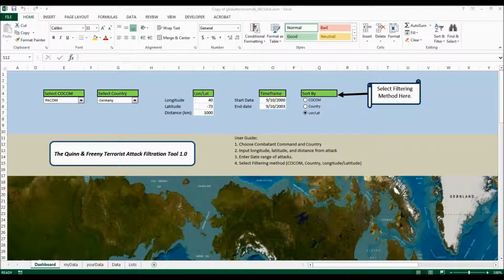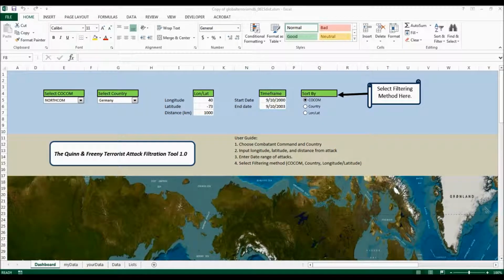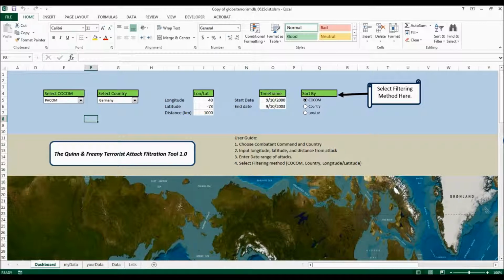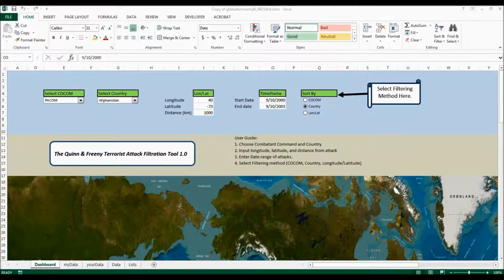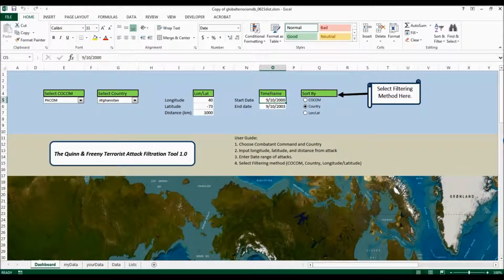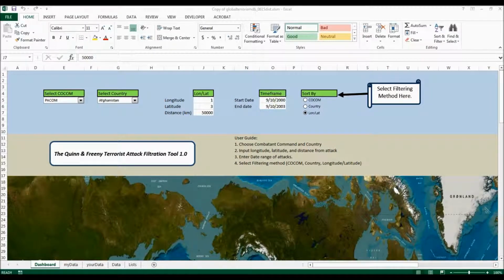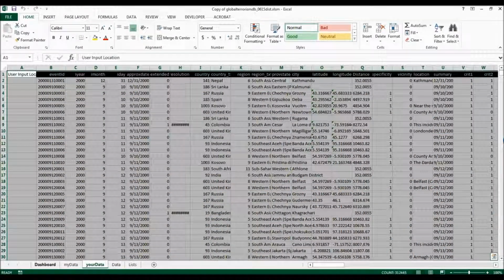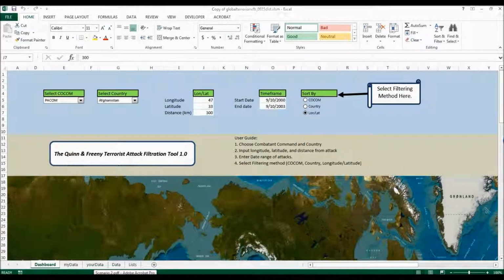D2 1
Description